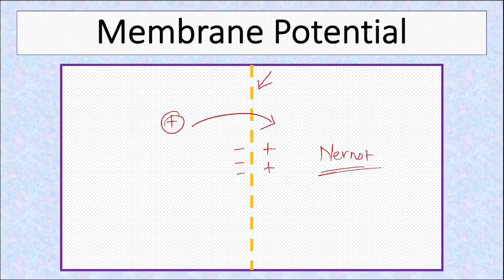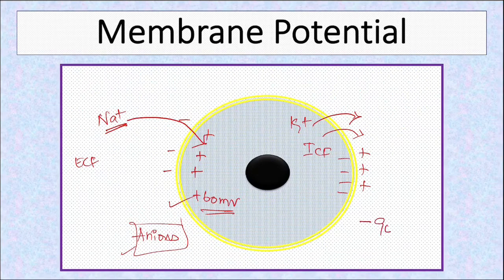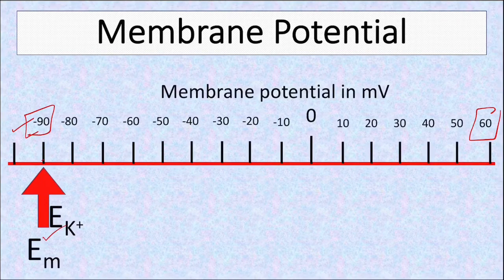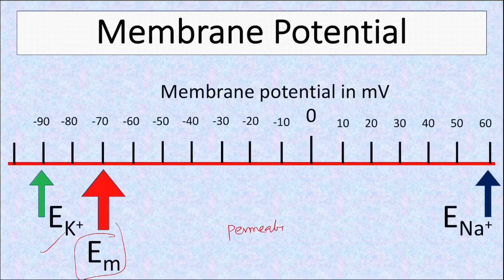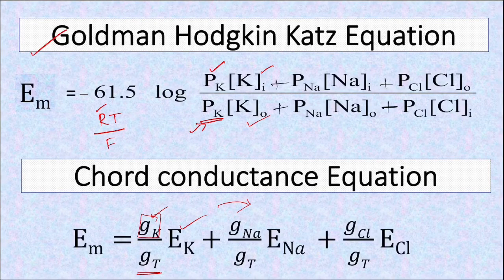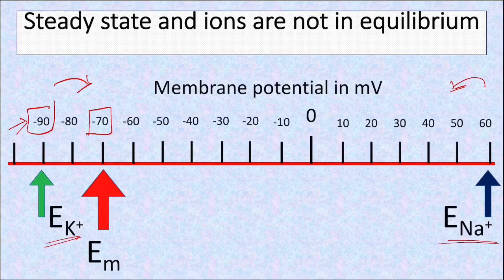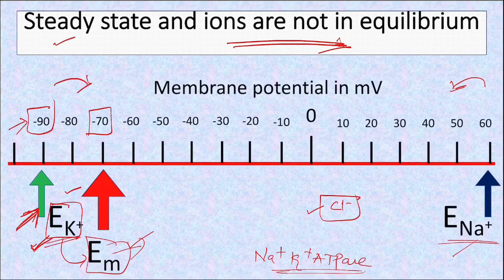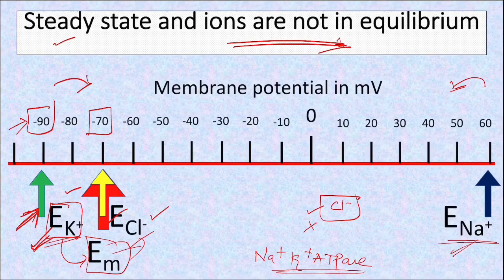Resting membrane potential GHK and chord conductance equation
Resting membrane potential
GHK equation
chord conductance equation
Driving force